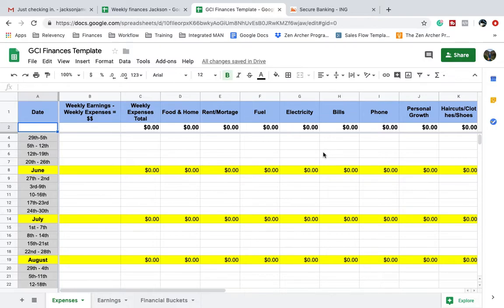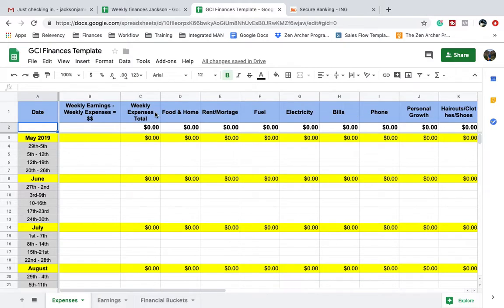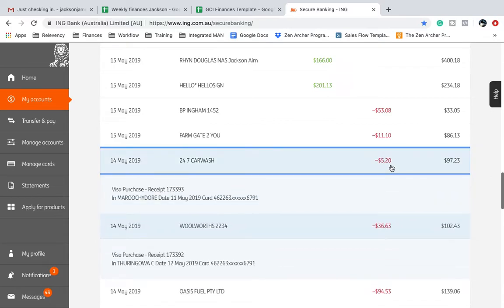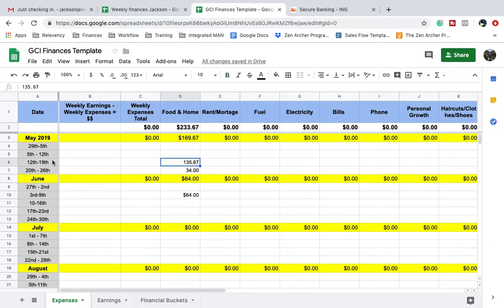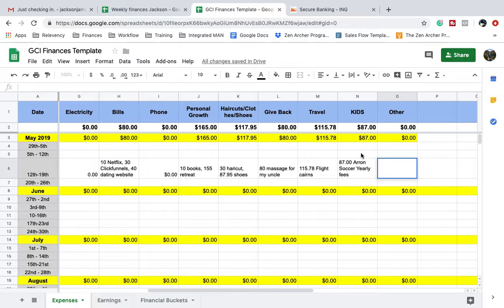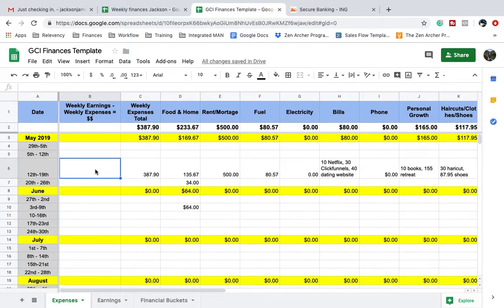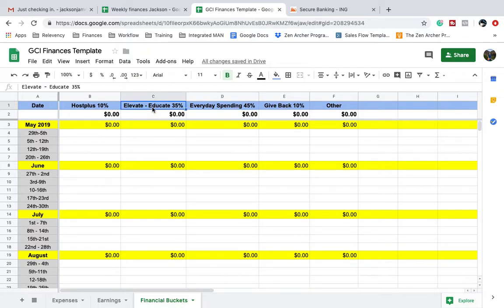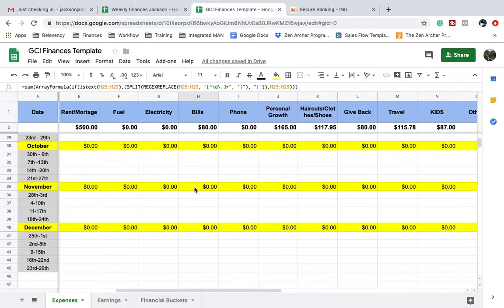How to Track Your Money 2021 - Free Spreadsheet Explained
Learn how to instantly gain control of your finances by tracking every dollar you spend, earn and invest with this Free Financial Spreadsheet I created for you. Just click the link above

In this video, I explain all you need to know to navigate and make the most out of this financial spreadsheet template.

It will be well worth your time and could save you hundreds of $$

Any questions, add to the comments below.

Much love,

Jackson